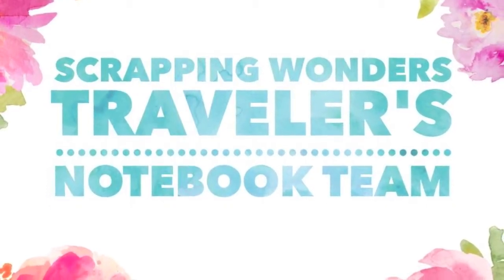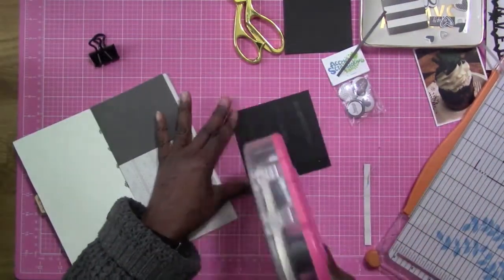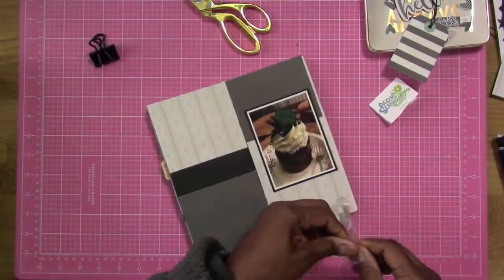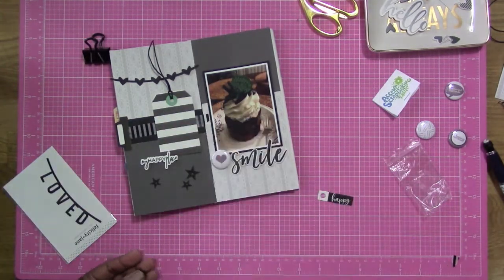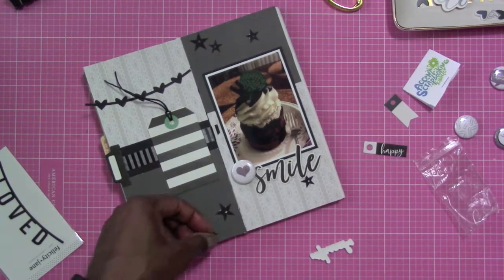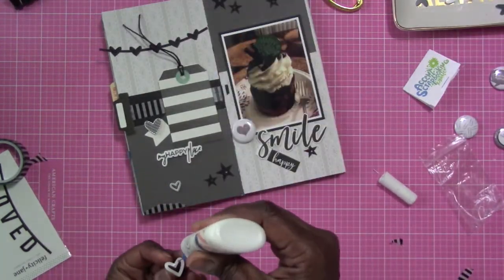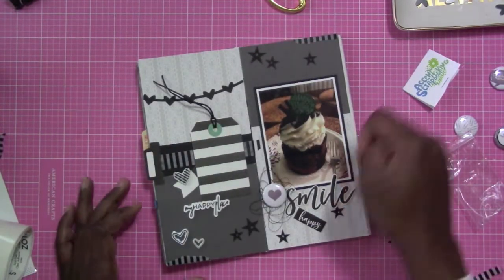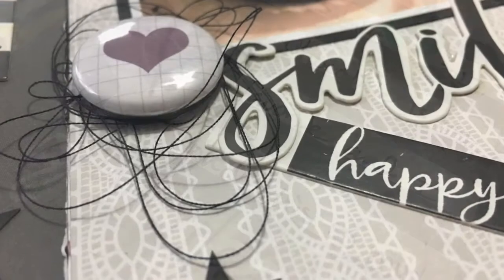SCRAPPING WONDERS TN INSERT; SMILE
Hello everyone!  Felicia here with another process video for Scrapping Wonders.
In this video we are collaborating with Accent Scrapbooking.  If you have any questions be sure to post them below.

You can also purchase the flair badges

Enjoy the video and have a wonderful day.